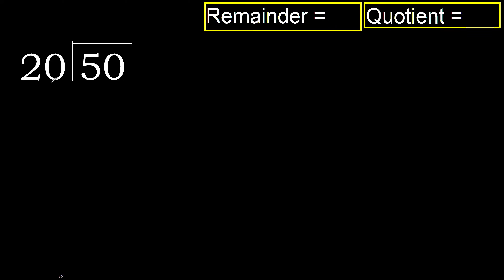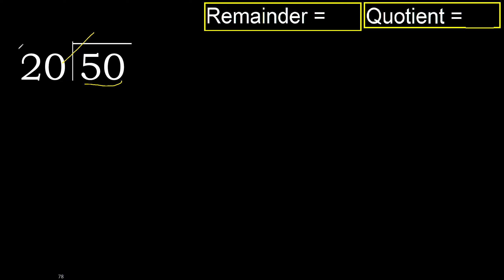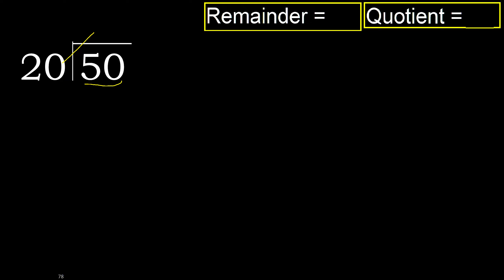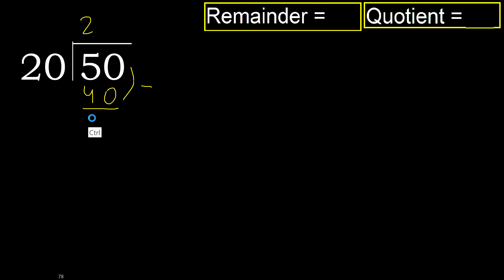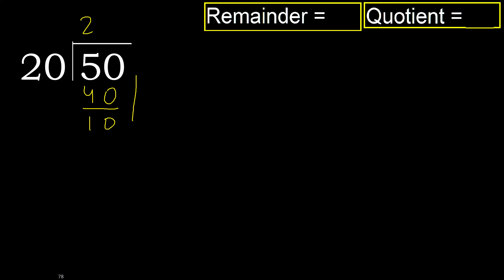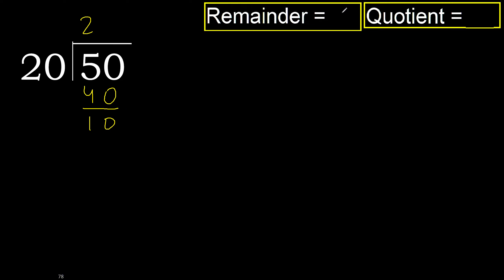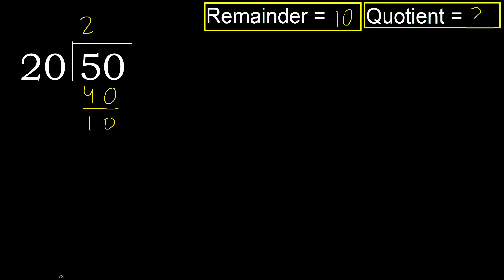Divide 50 by 20 . remainder , quotient . Division with 2 Digit Divisors . How to do division